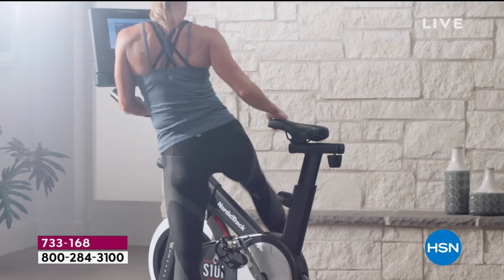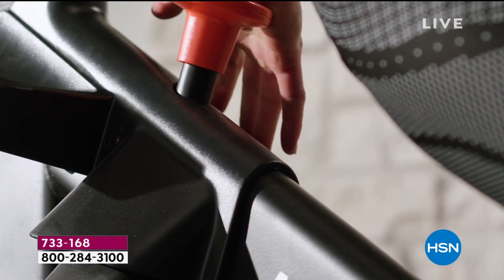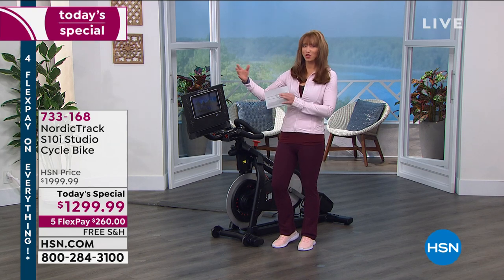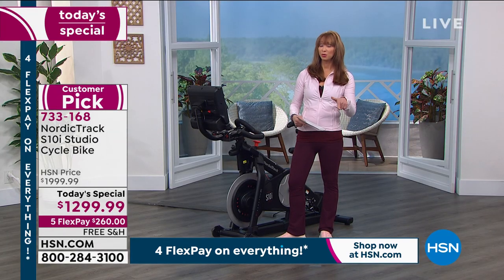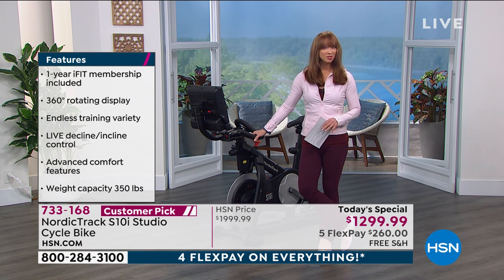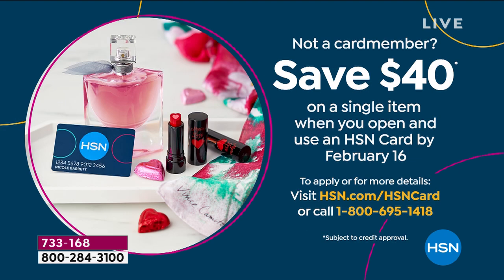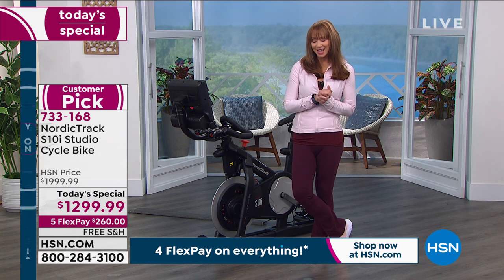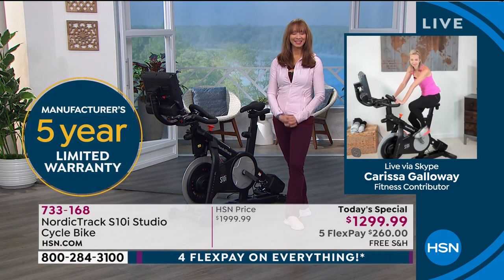NordicTrack S10i Studio Cycle Bike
Increase your strength and stamina with fastpaced, full body exercises on the S10i studio cycle. With SMR (Silent Magnetic Resistance), you can change your cycle's resistance quietly and seamlessly with the press of a button on the nonslip, multiposition handlebars. The S10i comes with a 10" Smart HD Touchscreen where coaches lead you in ondemand workouts that use LIVE Interactive Technology with 22 levels of digital resistance.

    Console

    Hand weight

    Resistance control

    Post knob

    Accessory tray

    Flywheel

    Wheel

    Power cord

    Incline/decline control

    Handlebar

    Brake knob
    Saddle
    Carriage knob
    Pedal/strap
    Power switch
    Leveling foot
    Instructions
    Manufacturer's 5year limited warranty on frame 90 days on parts and labor

    Home use only. Do not use the Studio Cycle in a commercial, rental or institutional setting.